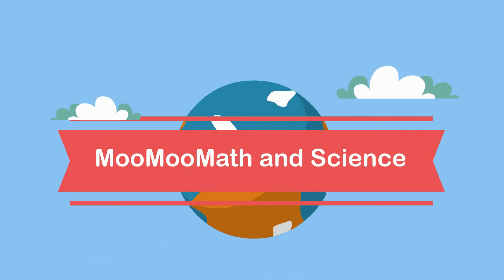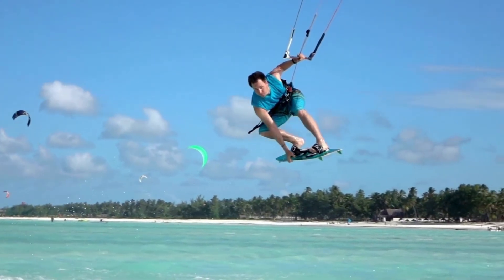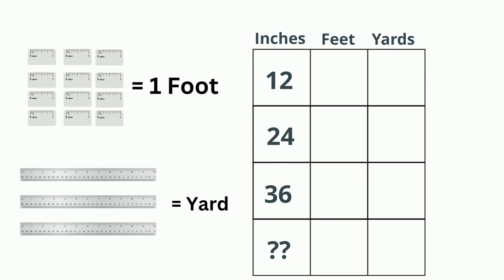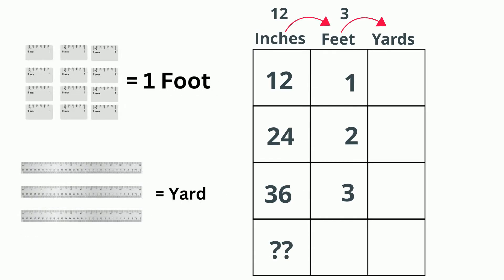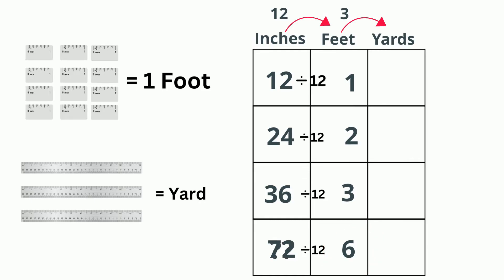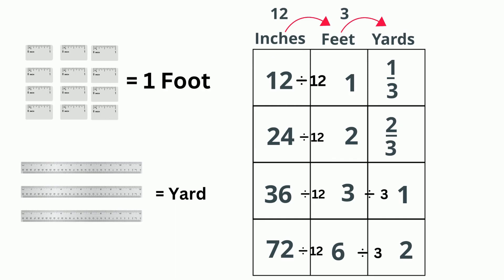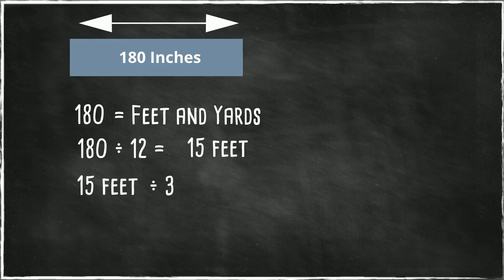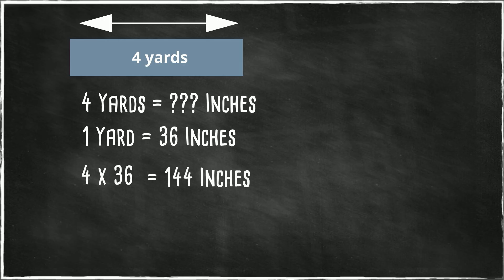How to Convert Inches to Feet - Yards to Feet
In this video I create a chart to help you understand the relationship between inches, feet, and yards. These units are used in the United States in order to measure length. Things like how tall is something, or how far did something travel.

36 inches = ??? feet
3 yards = ??? inches
12 inches = ??? feet
This video will help with the following standard,
CCSS.Math.Content.5.MD.A.1
Convert among different-sized standard measurement units within a given measurement system (e.g., convert 5 cm to 0.05 m), and use these conversions in solving multi-step, real world problems.

You may enjoy this " How to Convert " course which shows how to convert within the same units.